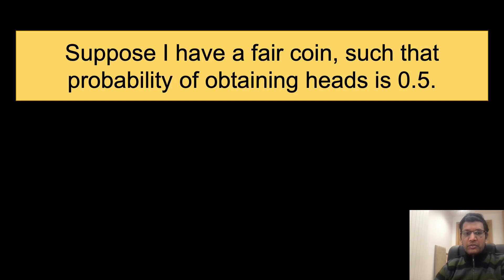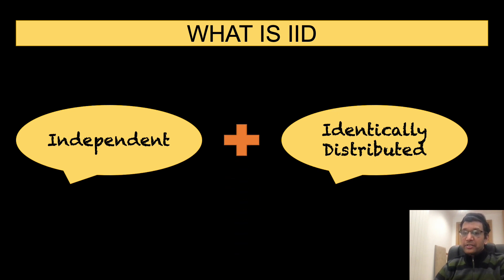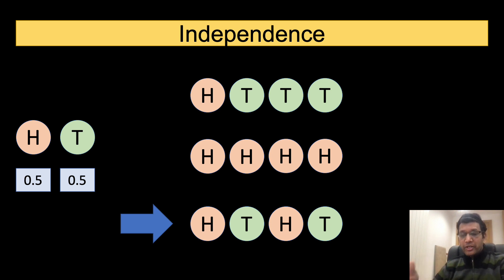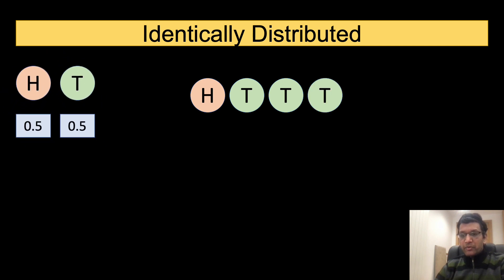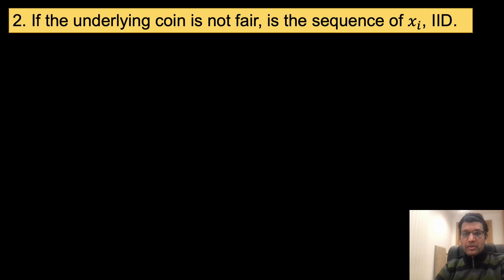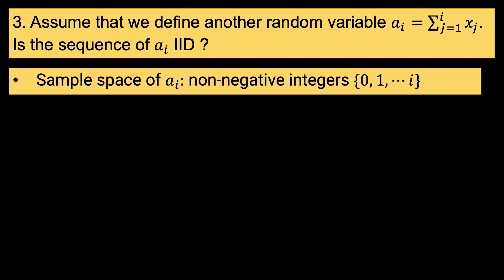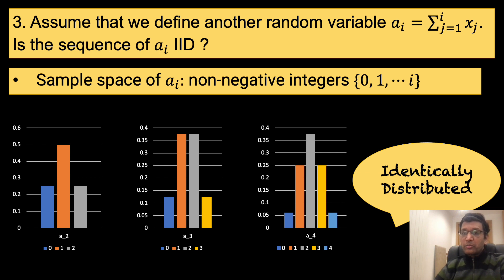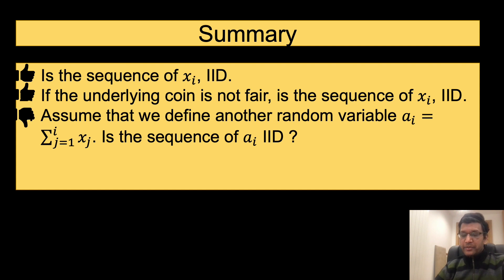[ML Questions] Independent and Identically Distributed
This video helps the viewers understand the concept of IID and illustrates it through a simple question to determine whether the associated random variables are IID.